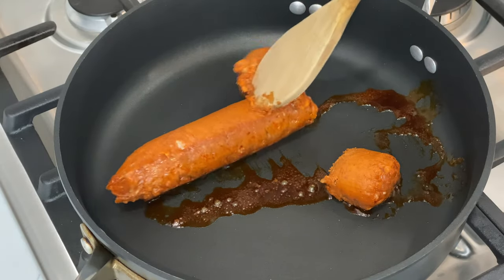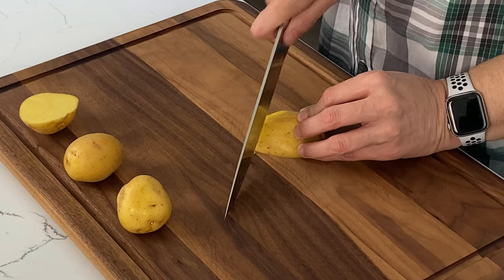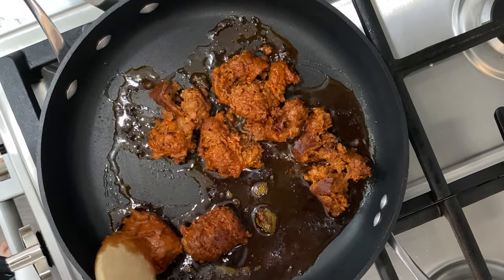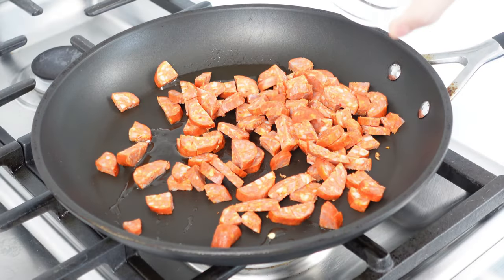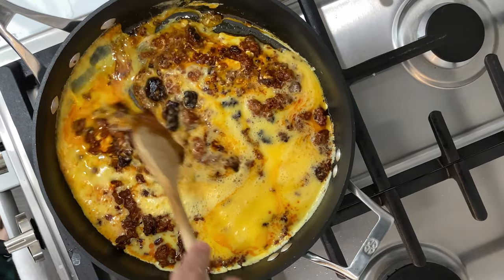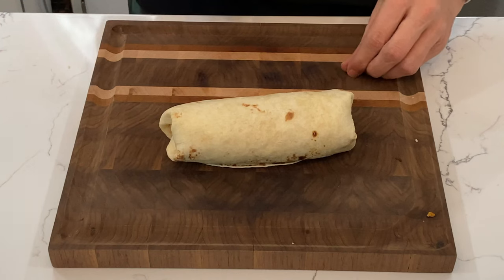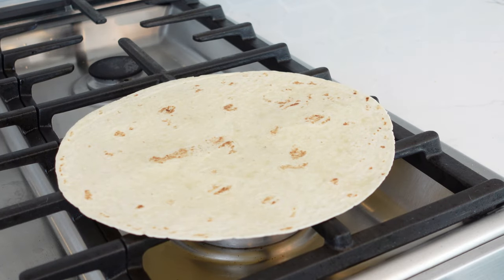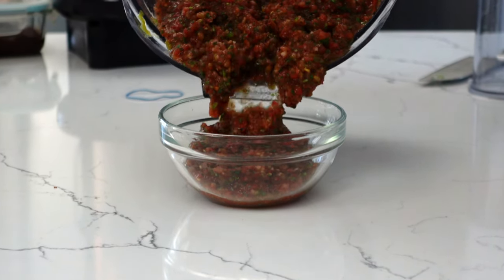The Secret to Perfect Breakfast Burritos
Say goodbye to soggy breakfast burritos with this simple trick! In this video, we'll show you how to make the perfect breakfast burrito with ingredients like chorizo, linguica, melted cheese, crispy potatoes, and fiery salsa. Get ready for a mouthwatering morning meal that will leave you satisfied and ready to take on the day!
Treat yourself to a delicious breakfast with this easy-to-follow recipe for breakfast burritos. Filled with fluffy scrambled eggs, chorizo or linguica (or both), crispy fried potatoes, and melted cheese, this quick and satisfying meal is the perfect way to start your day. Watch this video to learn how to make breakfast burritos in no time and impress your family and friends with your cooking skills.